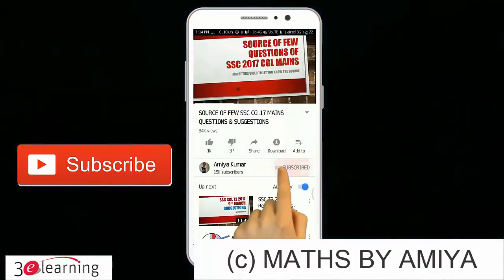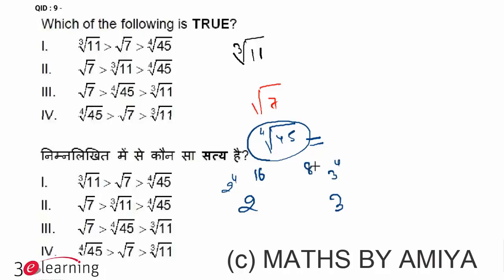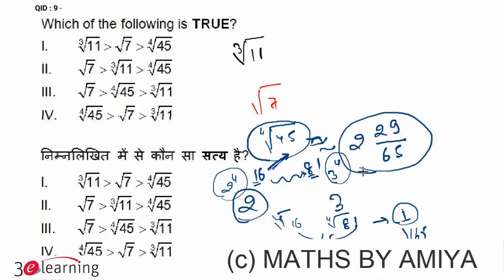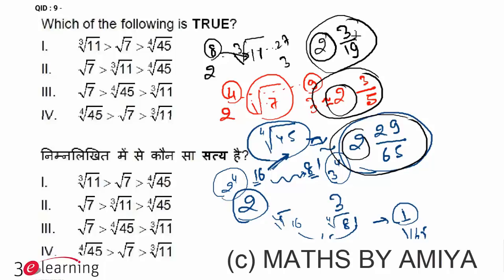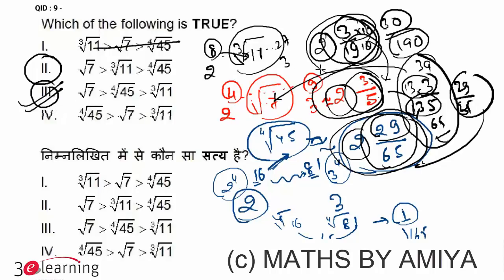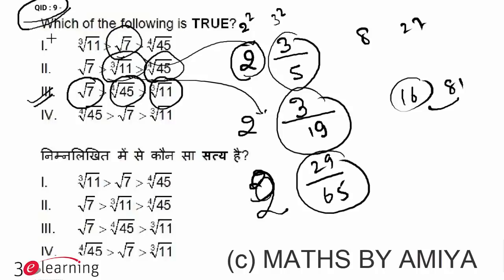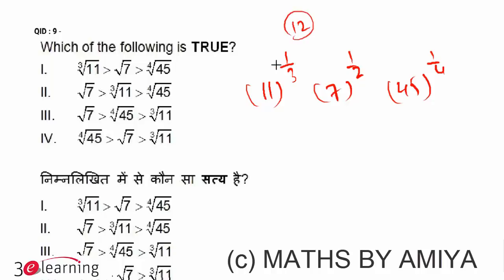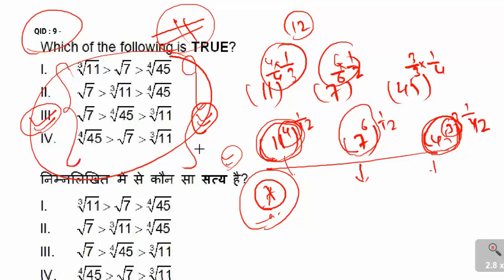SSC CGL 17th Feb 2018 Q 9 interpolation : MATHS BY AMIYA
SSC CGL 17th Feb 2018 Q 9 interpolation - AN ALTERNATE METHOD